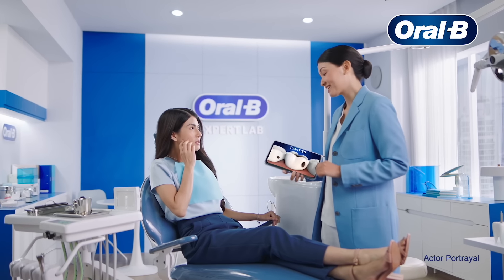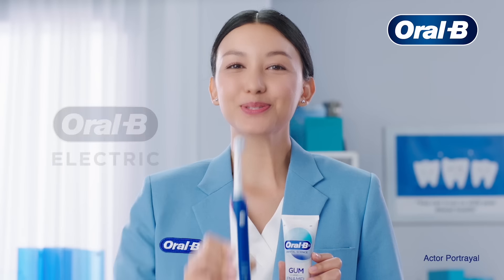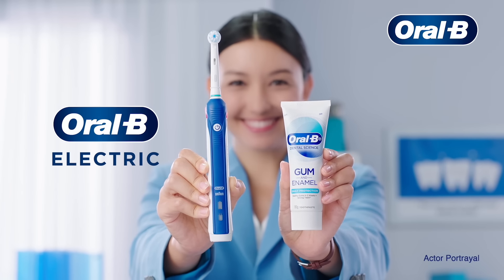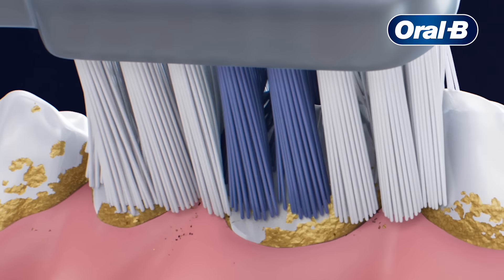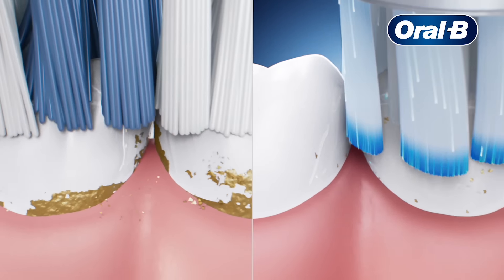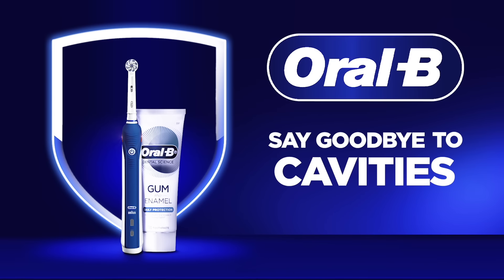Say goodbye to Cavities - Switch up your routine with Oral-B